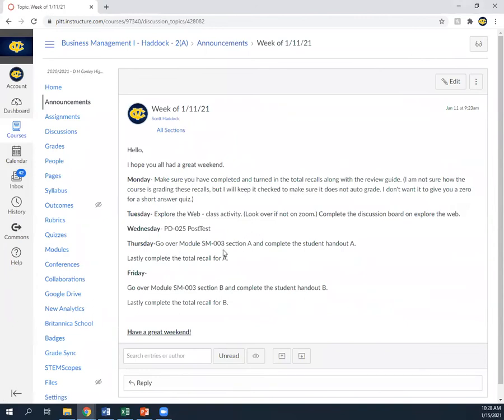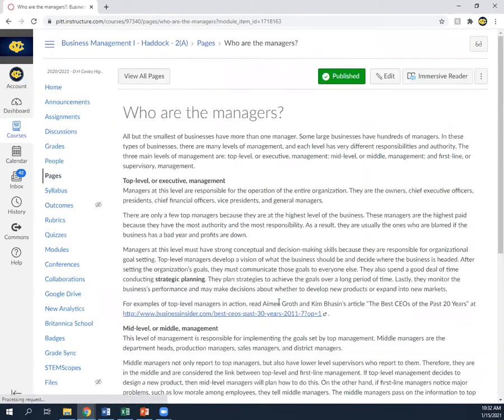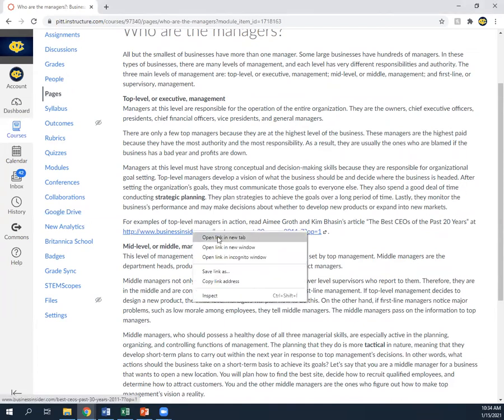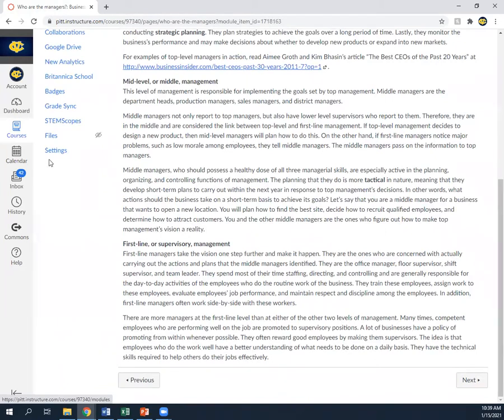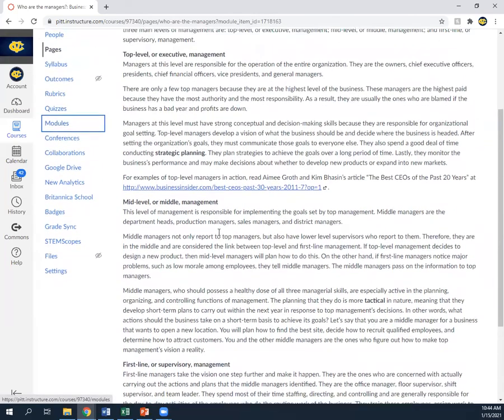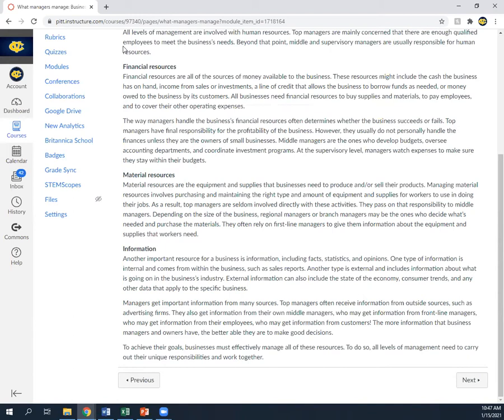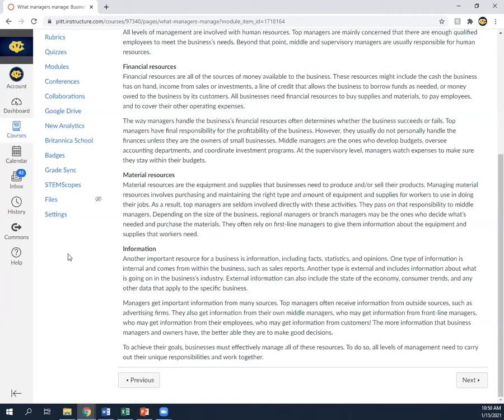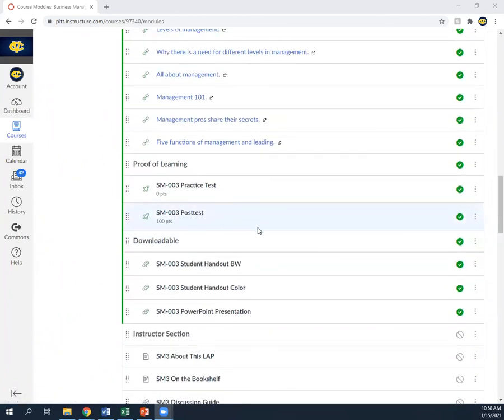Business Management 1-15-21